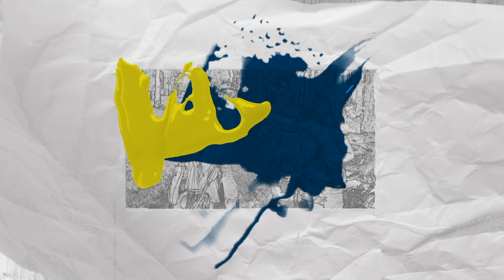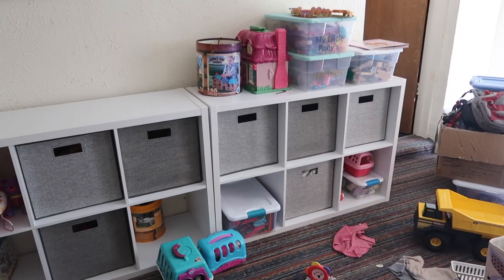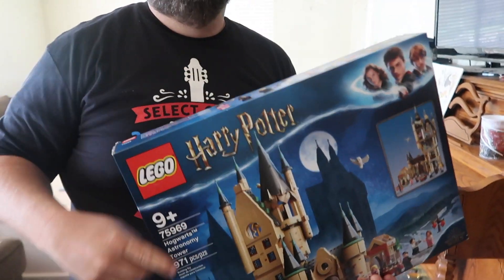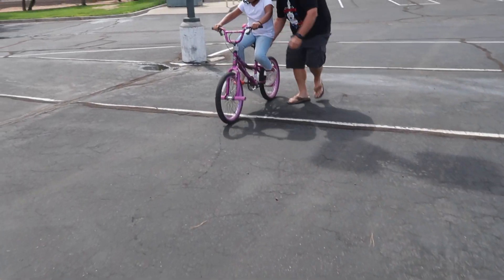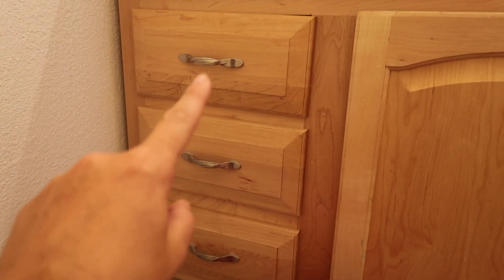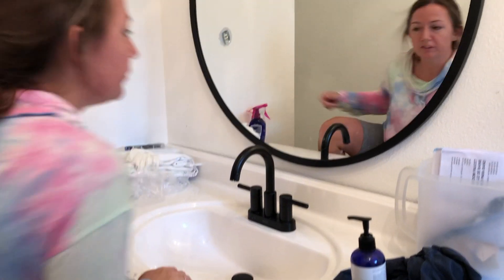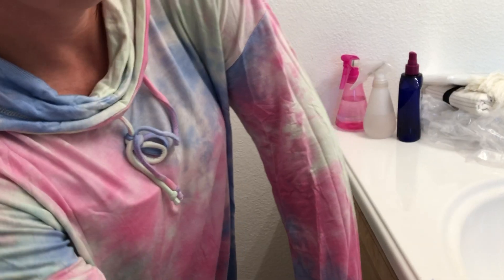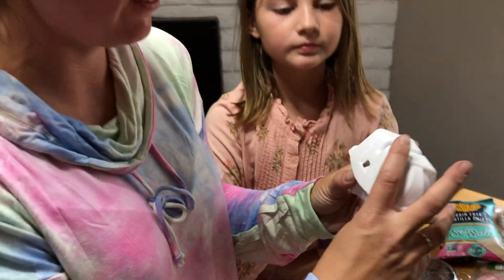WHOS LEARNING TO RIDE NOW!? | BIGGER MESS NOW | ONLINE SHOPPING (SILLY OR SERIOUS?)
Sometimes you have to take a step back in order to take a step forward right!? Well its time to organize the playroom and it's a bigger mess now than when we started. How old were you when you learned to ride a bike? For our family, it has happened at all different ages but we are at it again today. And of course, we have to show off our latest online purchases. Everything from the silly to serious.

Welcome to the K and A Crew Family VLOG! We're a family who has good times and bad times but always tries to have a fun time. Two parents (Kyle and Alli) doing the best we can to raise 4 young kids: Macy (11), London (9), Bentley (8). Ella (4).

            epedemicsound